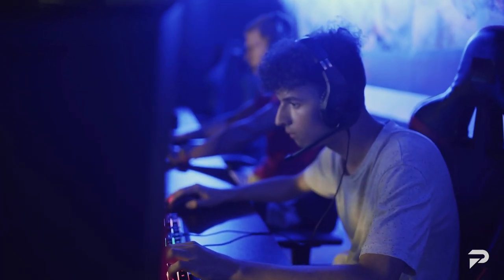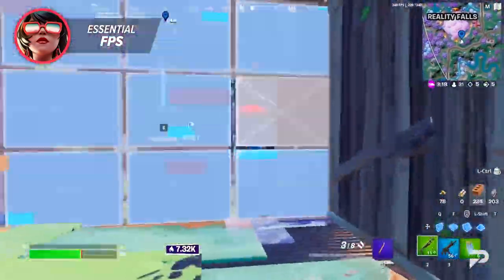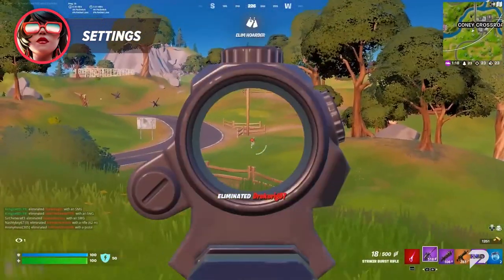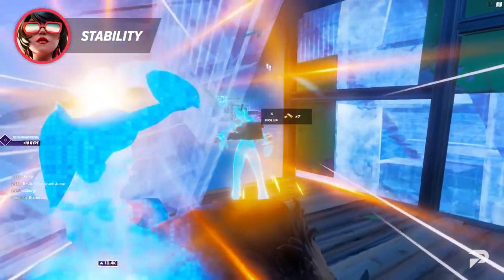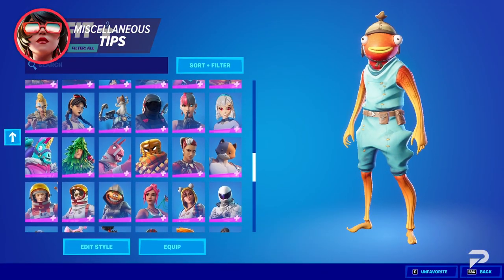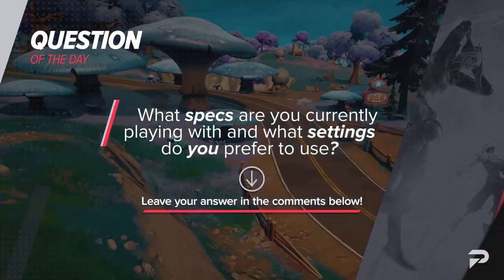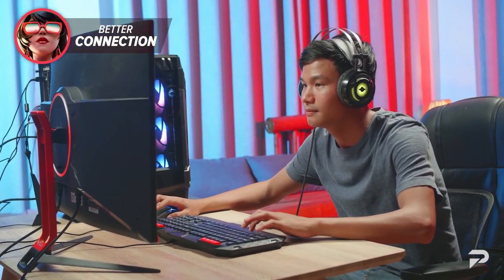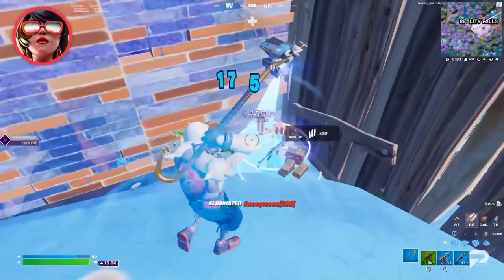BOOST Your FPS & PING With The PERFECT SETTINGS In Fortnite Chapter 3 Season 3!